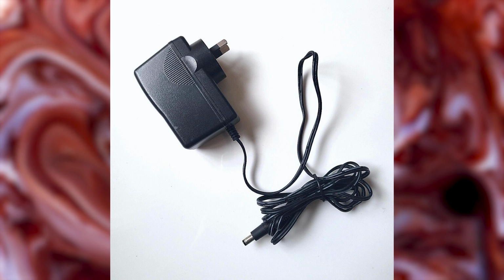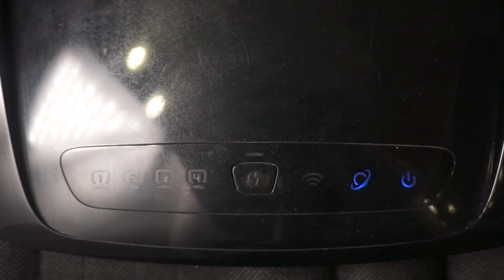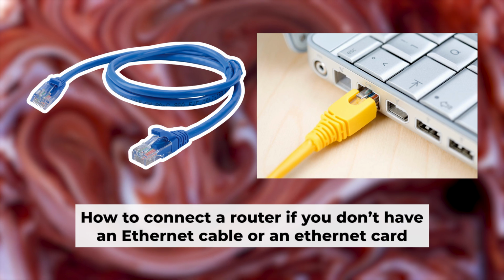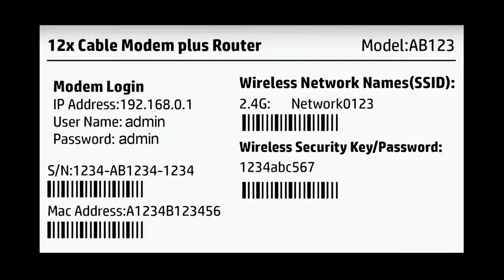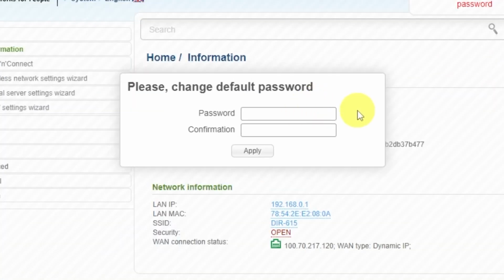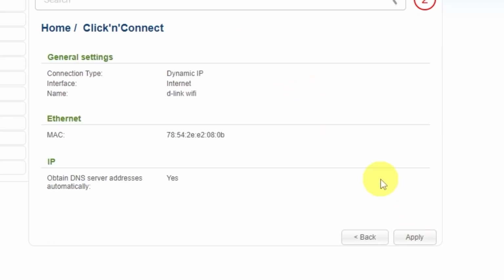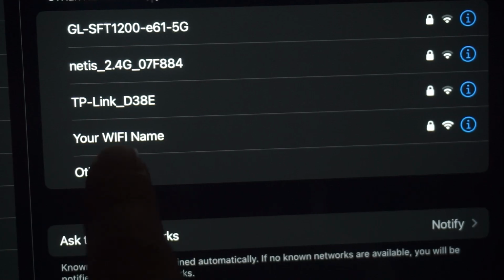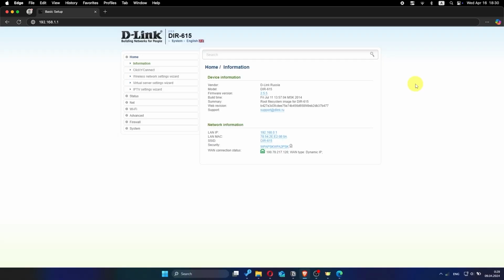✅ How to Setup D-LINK DIR-300 | How to Set Up D-Link N150 DIR-300 WiFi Router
🔺Includes a 30-day money-back guarantee + 3 months FREE 🔺
 In this video, I will show you how to set up D-Link DIR-300. First, I will show you in detail how to connect computer to router with ethernet cable. Then  how to login into your routers setting. How to set Wifi Password, how to change WiFi name and password and how to reset a router.

🟡BTC: bc1q6lxzusxt27nl25fwcluw7g72uveat2gr7q4as7
🟡ETH: 0xA93CabcE97Ec2c20fc08382283a2CC95d6579EFB
🟡USDT (TRC20): TANkFPkipQ66cFacAe85PiZSq6cEJfBBRQ
🟡USDT (ERC20): 0xA93CabcE97Ec2c20fc08382283a2CC95d6579EFB

Chapters:
00:00 – Intro
00:20 – Connect the router DIR-300
01:19 – Reset settings on the router DIR-300
03:13 - Setup the router DIR-300